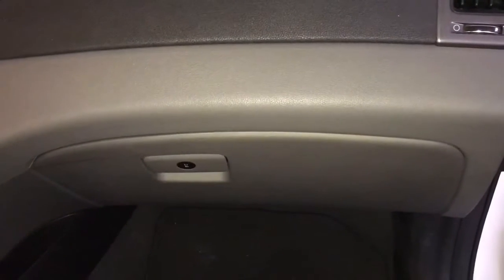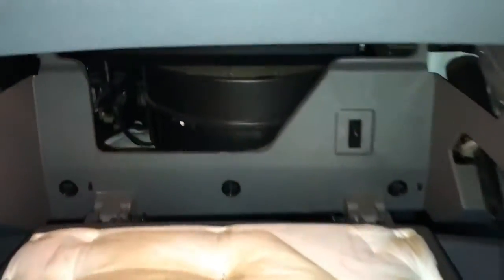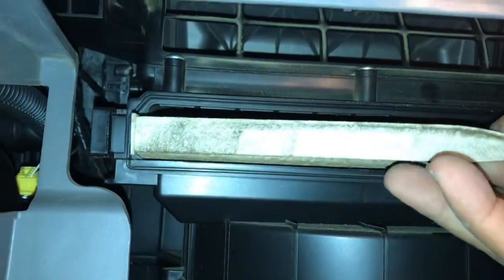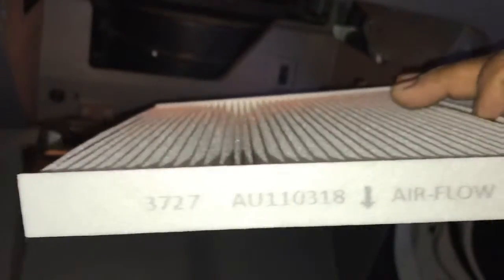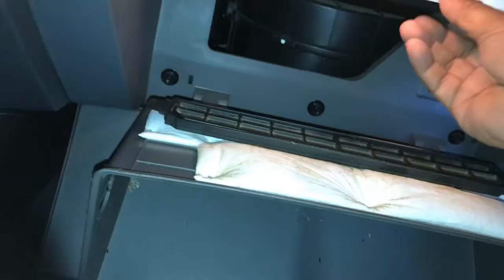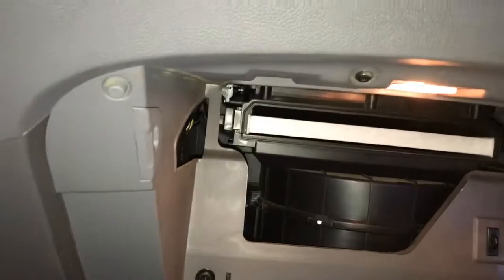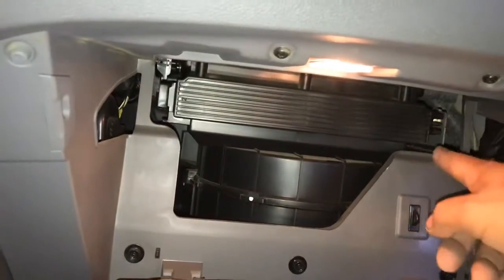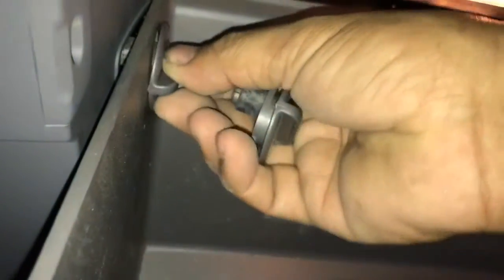2013 sonata cabin filter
How to replace a cabin filter